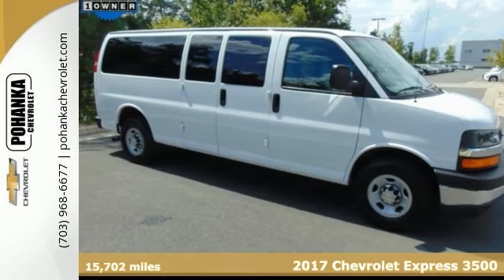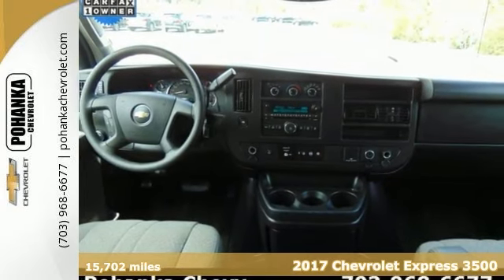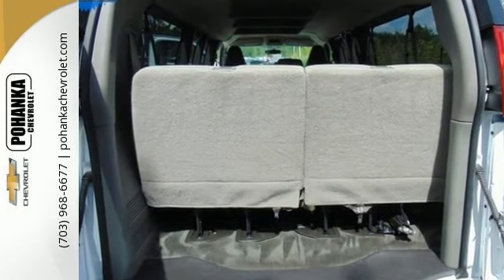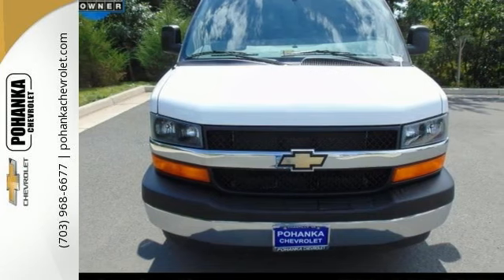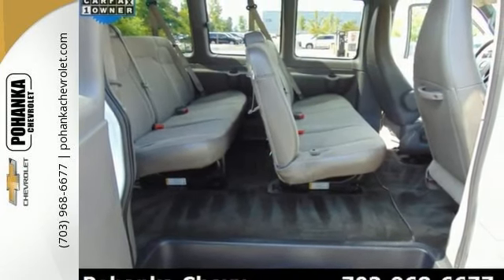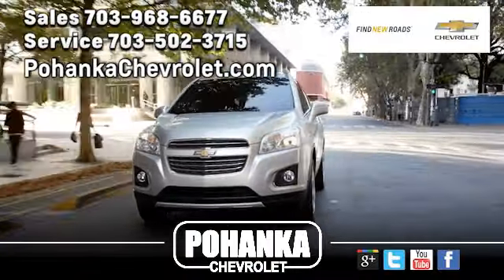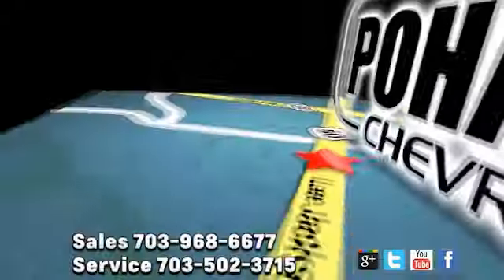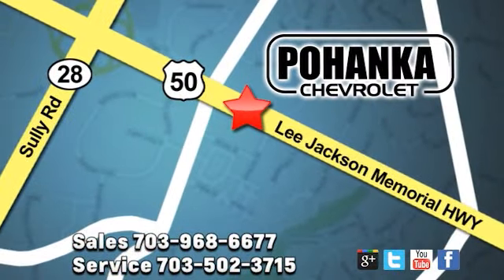Used 2017 Chevrolet Express 3500 Chantilly VA Washington-DC, MD CP17260 - SOLD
Year: 2017
Make: Chevrolet
Model: Express 3500
Trim: LT
Engine: Vortec 6.0L V8 SFI
Transmission: 6-Speed Automatic HD with Electronic Overdrive
Mileage: 15702
Stock #: CP17260
VIN: 1GAZGPFG2H1131641
Carfax one Owner and 15 Passenger Van. Chrome Appearance Package (Chrome Grille, Dual Composite Halogen Headlamps, and Front & Rear Chrome Bumpers w/Step-Pad) and Preferred Equipment Group 1LT (150 Amp Alternator, Deluxe Console w/Swing Out Storage Bin, Full-Floor Color-Keyed Carpeting, Remote Keyless Entry, and Wheel Trim w/Chrome Center Caps). Located right next to Dulles International Airport on Route 50 in Chantilly, Fairfax VA. Set down the mouse because this 2017 Chevrolet Express 3500 is the van you've been looking for. You, out enjoying this wonderful Chevrolet Express 3500, would be so much better than it sitting here proving nothing on our lot. It's ready, each time and every time. Come let it show you! All prices exclude taxes, title, license, freight, and dealer processing fee of $699.00. Published price subject to change without notice to correct errors or omissions or in the event of inventory fluctuations. All features not on all vehicles. Vehicles shown are for illustration purposes only.

Address:
13915 Lee Jackson Hwy